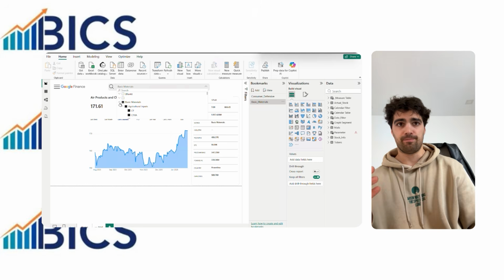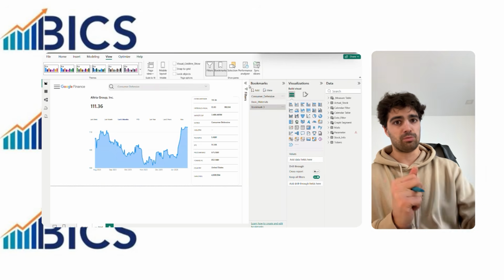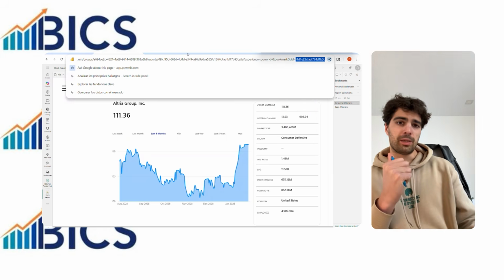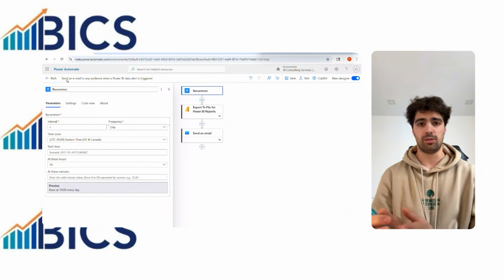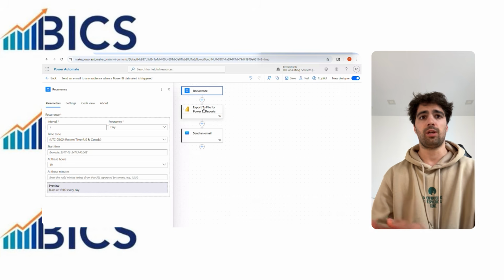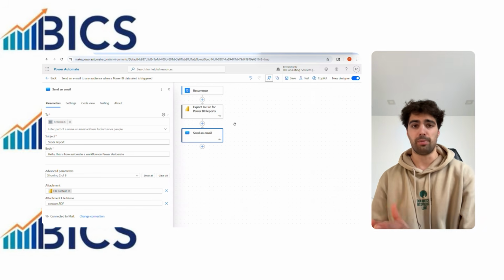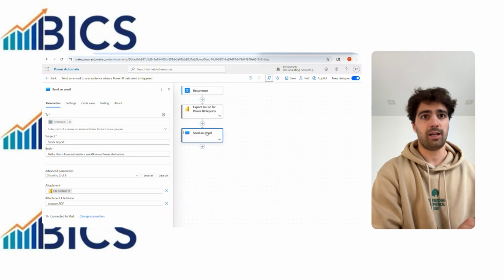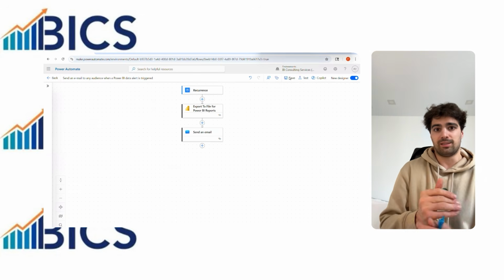Power BI Email Automation with Power Automate and Bookmarks (PDF Export)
In this video, you’ll learn how to automate email delivery from Power BI using Power Automate and Bookmarks, making sure each email contains the exact report view you want to share.
We’ll cover:
How to create Bookmarks in Power BI to store specific report views
How to use Power Automate to export reports as PDF files
How to send scheduled emails with filtered dashboards
How to fully automate daily, financial, or sector-based reports
This solution is perfect for:
Daily or scheduled reporting
Financial dashboards
Sector or department-level reporting
Power BI automation within the Microsoft ecosystem
📌 Tools used in this video:
Power BI Service (Premium Workspace)
Power Automate
Export to File for Power BI
⏰ The example demonstrates how to automatically send a Consumer Defensive sector report at market close.